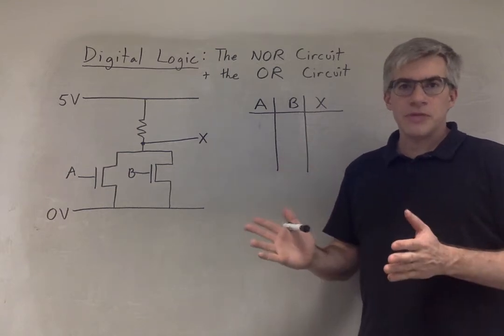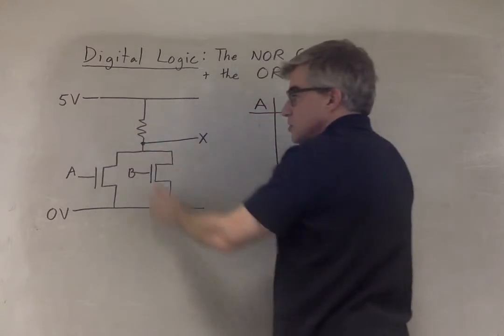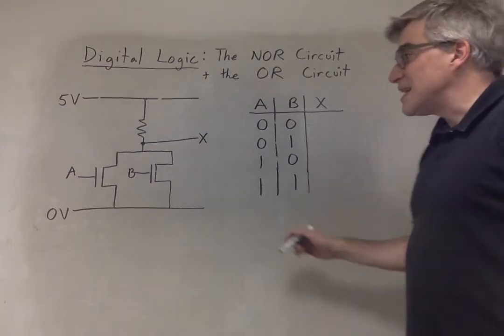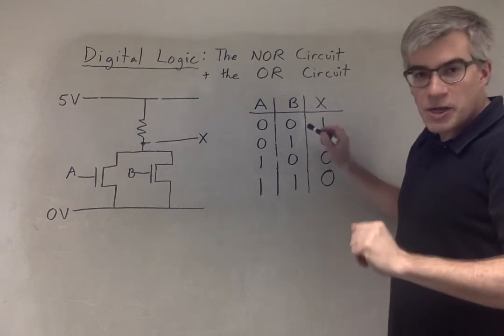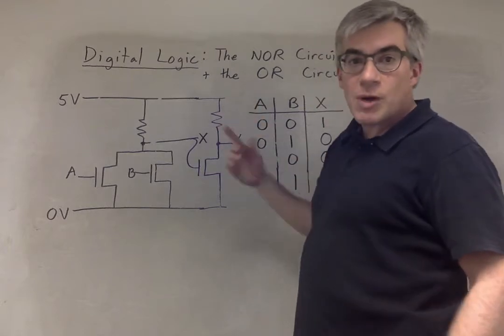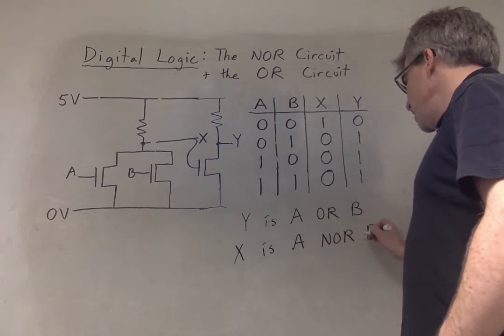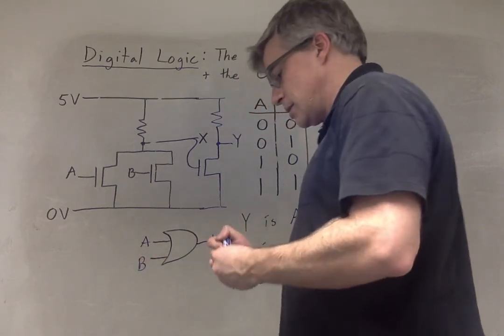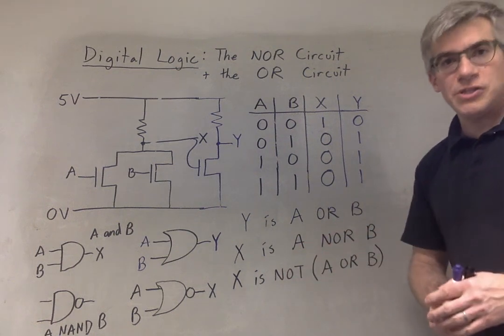NOR and OR Circuits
Introduction to Digital Logic circuits NOR and OR